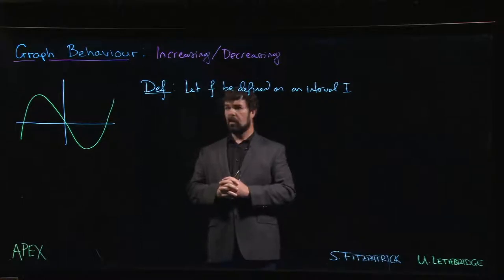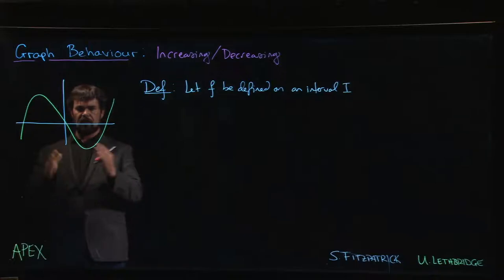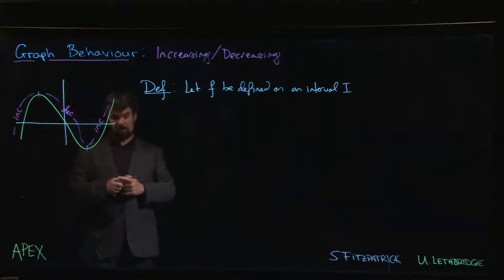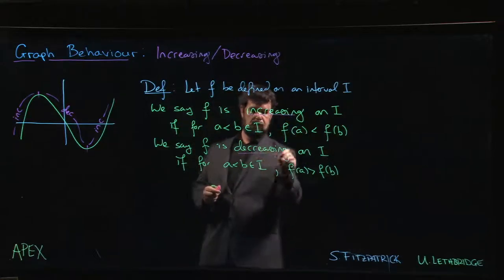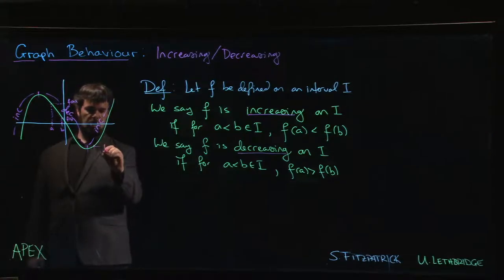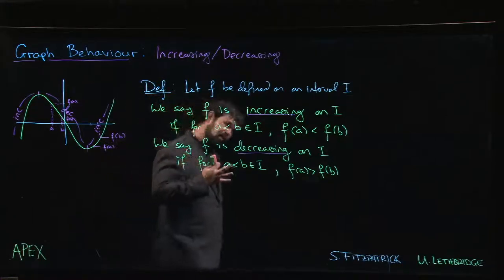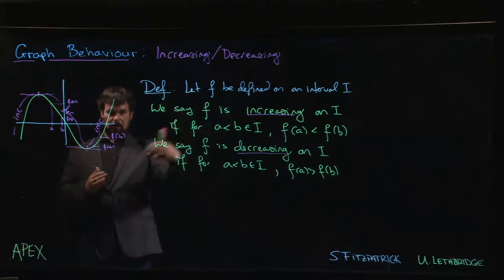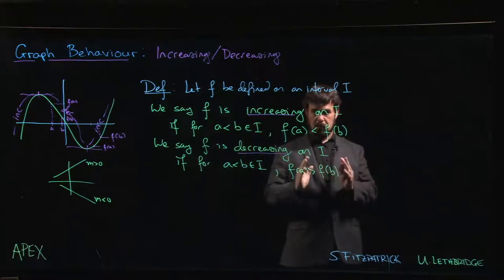Graphs: Increasing/Decreasing - 01. Definition